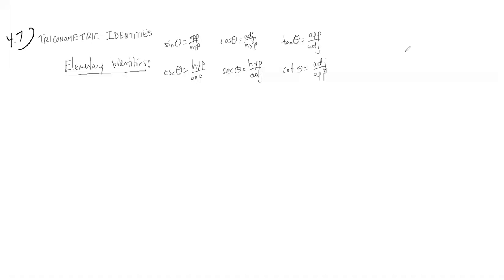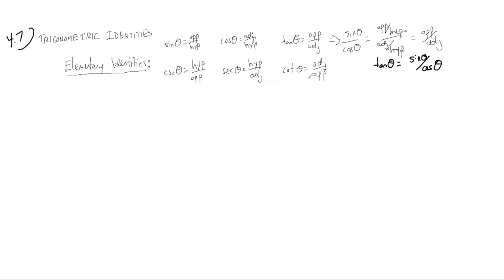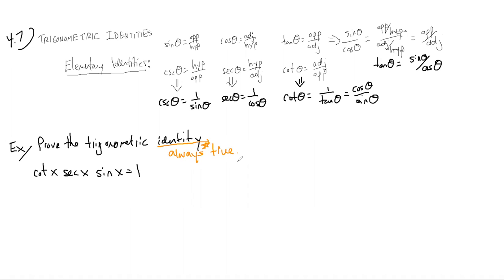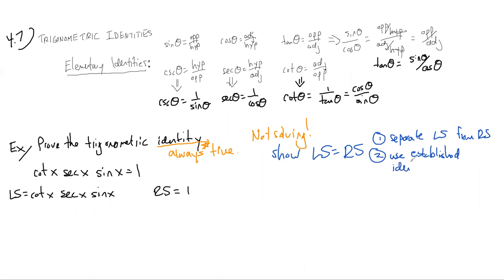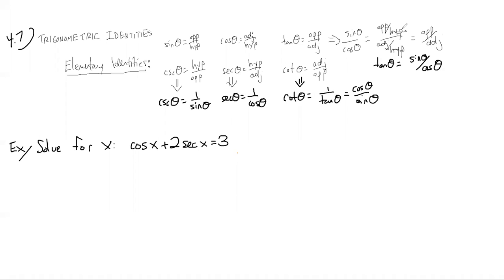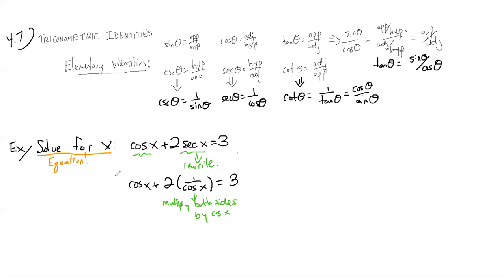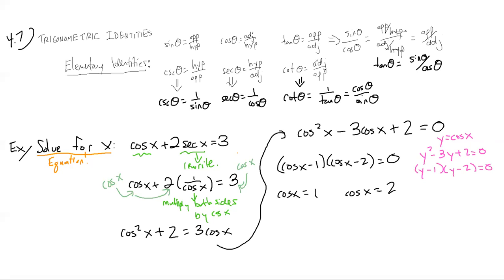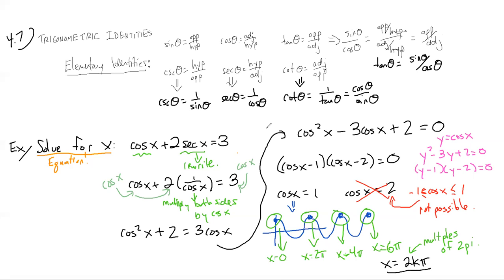PreCalc 4.7 Elementary Trig Identities